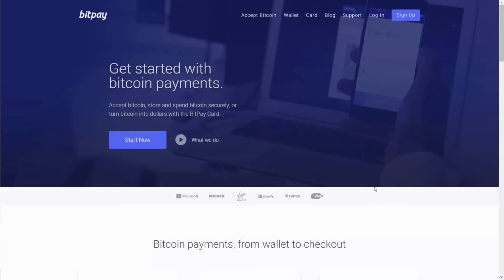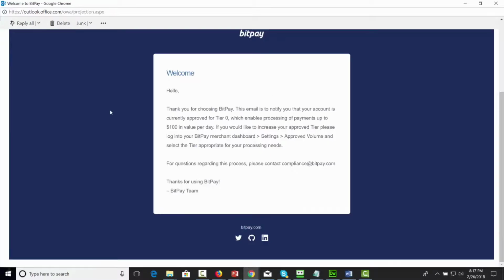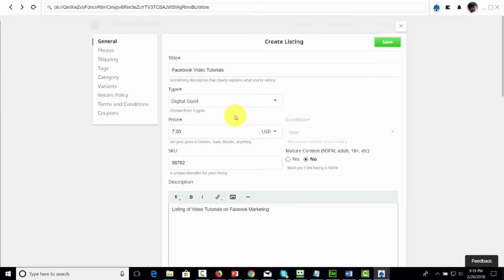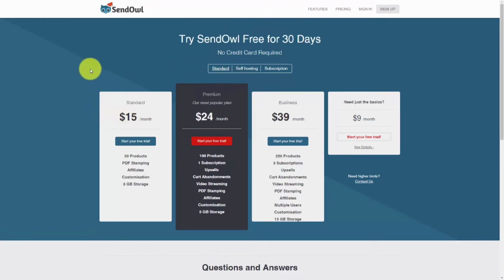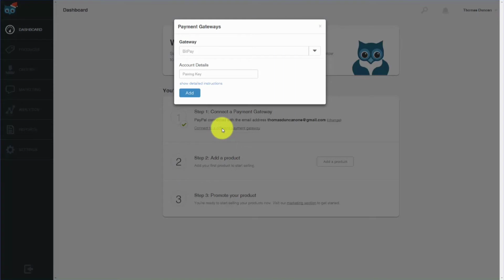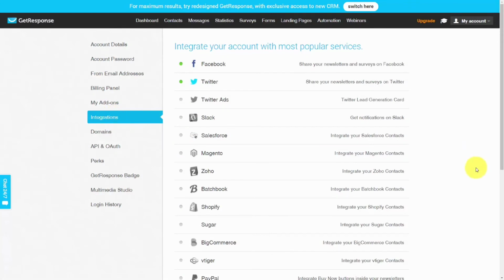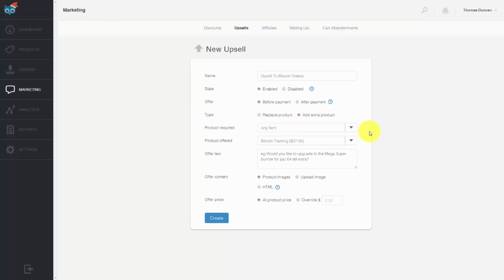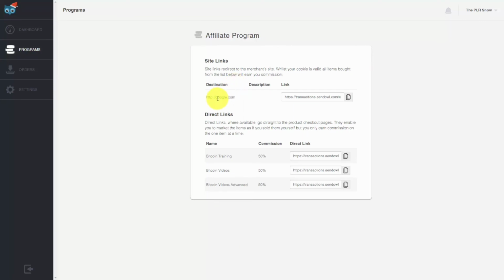New Earning Trick With Scale Your Business With Bitcoin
Earn 20USD everyday-Scale Your Business With Bitcoin- How to earn from these-Learn FREE in this course.. . . . . . . . . . . . . . . . . . . . . . . . . . . . . . . . . . . . . . . . . . . . . . . . . . . . . . .